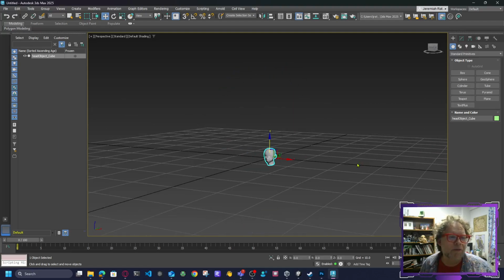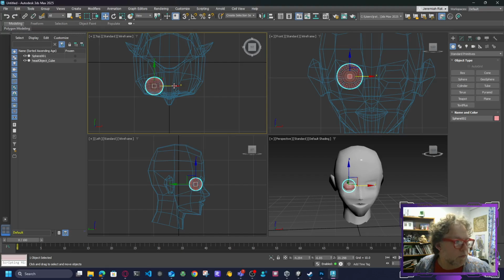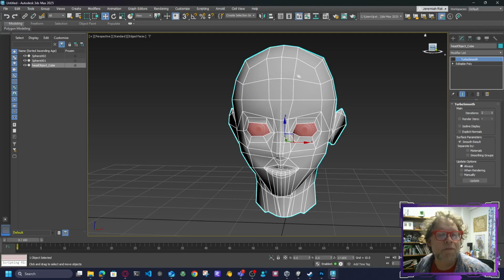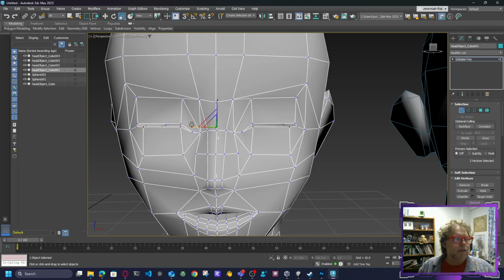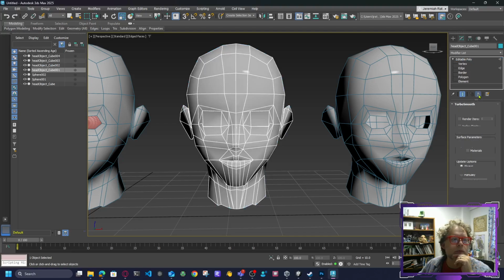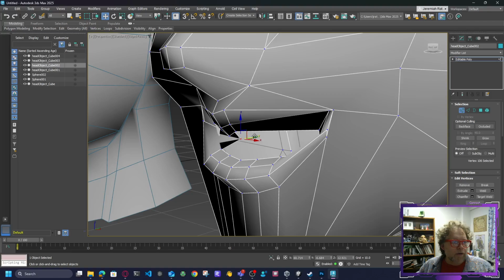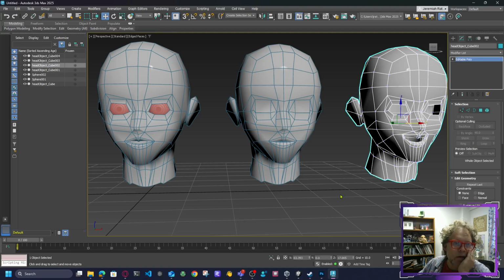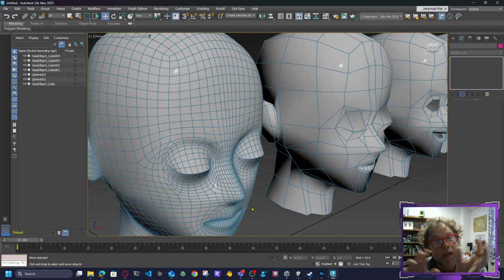Animating a custom head in 3DS Max using the Morpher Modifier